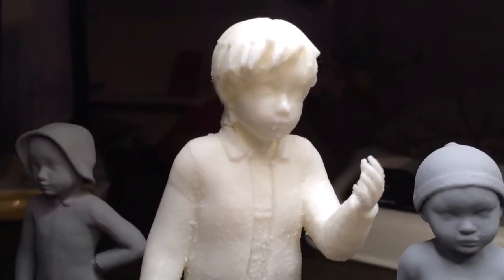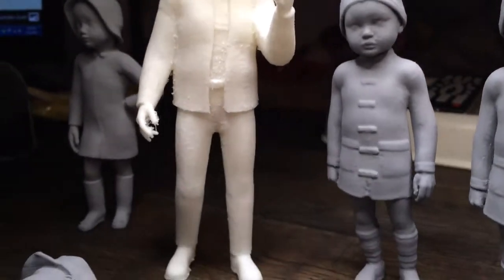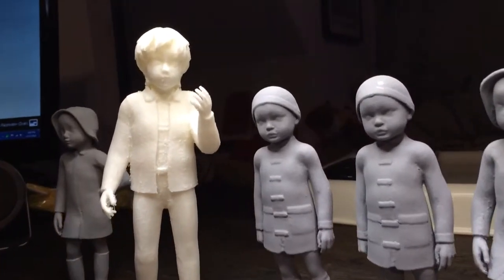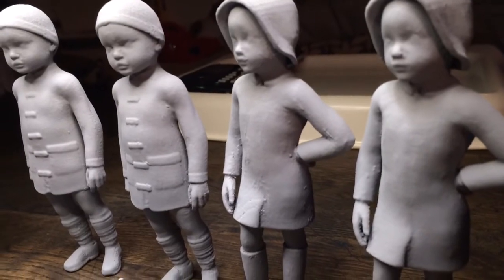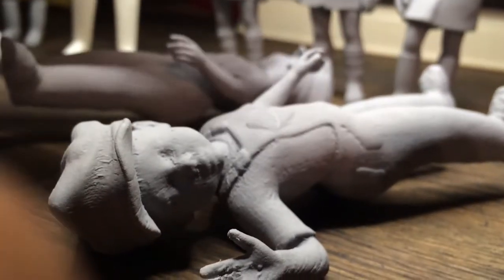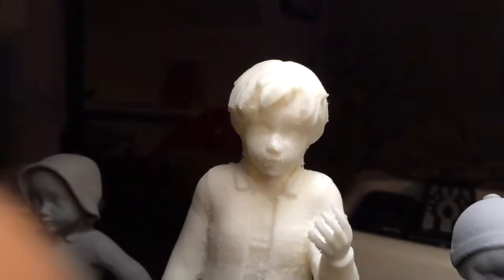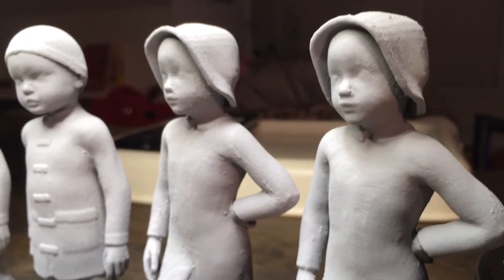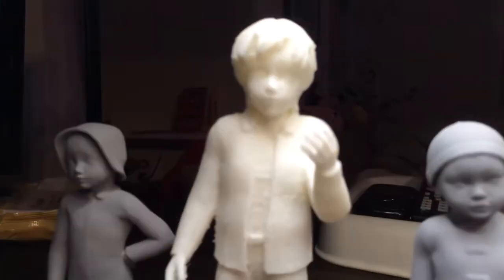Prining Kids With a 3D Printer MakerBot Clone.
Dan Sebelia scanned his boy's head, and the heads of other kids in the family, to print 3D figurines for Holiday presents for the family (With a MakerBot Clone).